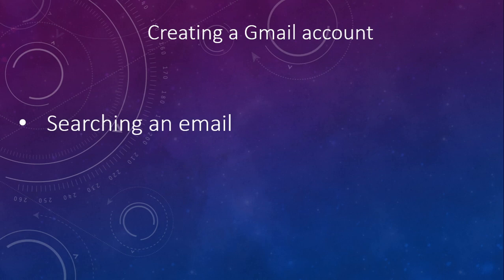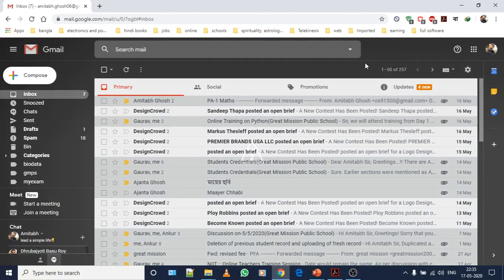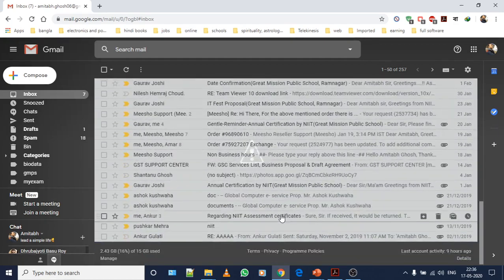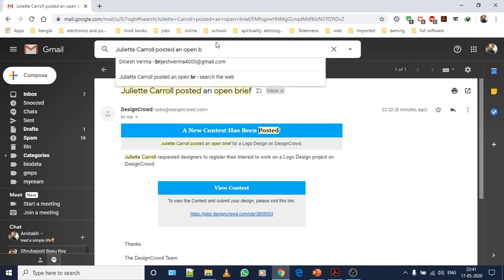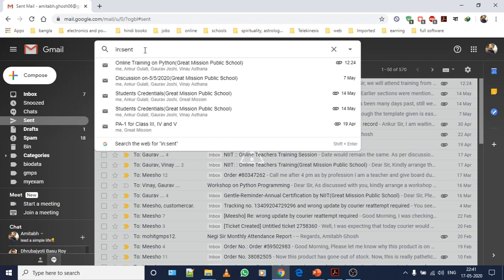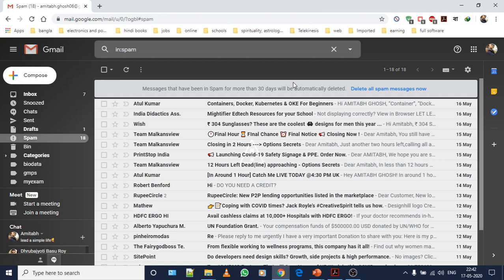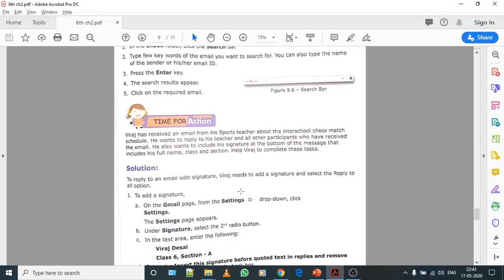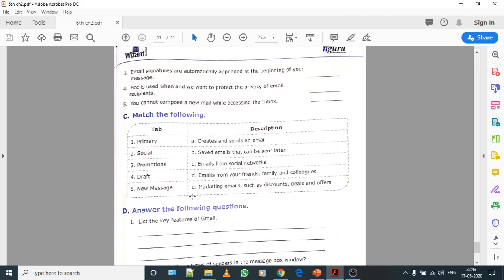Lecture Session-12 (Class VI) (20.05.2020) Computer Science- You have got a mail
Searching for an email